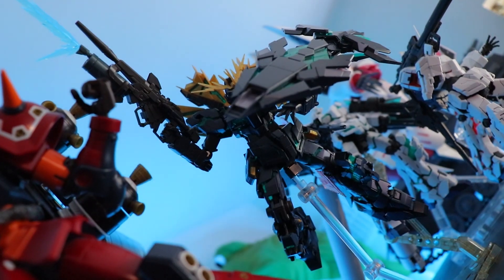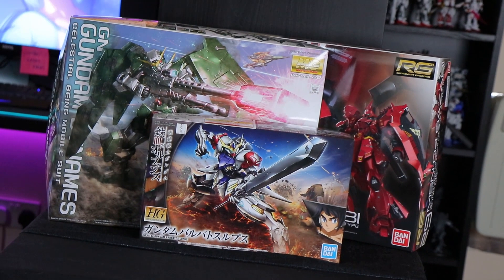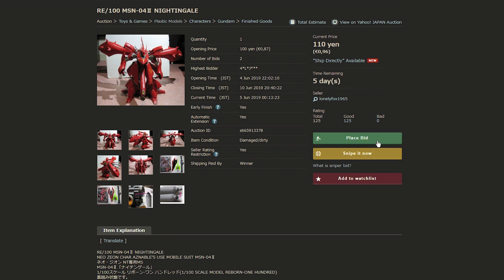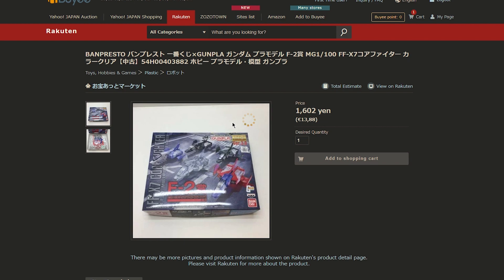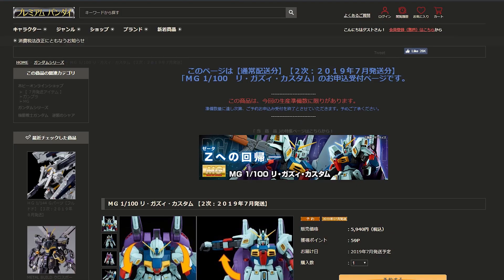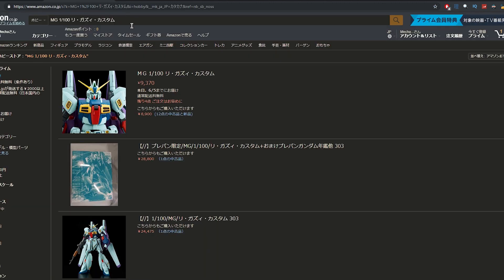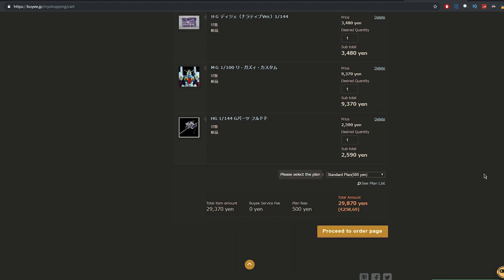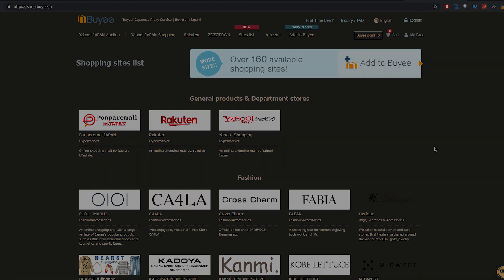TRIPLE GUNDARIUM TIER GUNDAM GIVEAWAY! - How To Buy P-Bandai With BUYEE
Win some of the best Gunpla EVER with Mecha Gaikotsu and BUYEE!
Have you ever wondered where or how to buy some illusive P-Bandai gundam kits? Well this is how I do it!